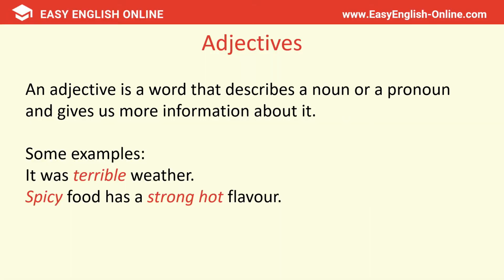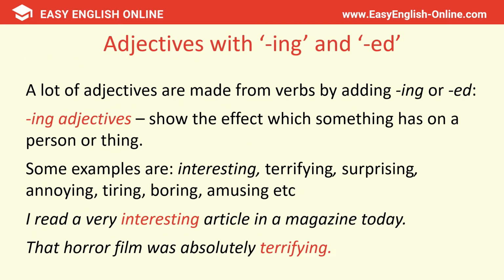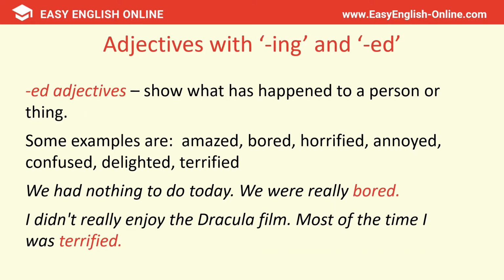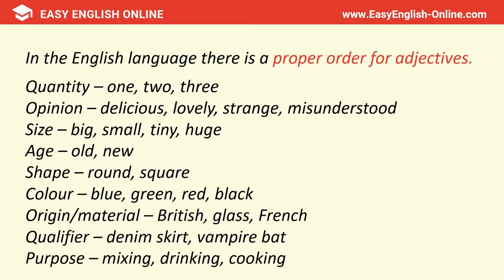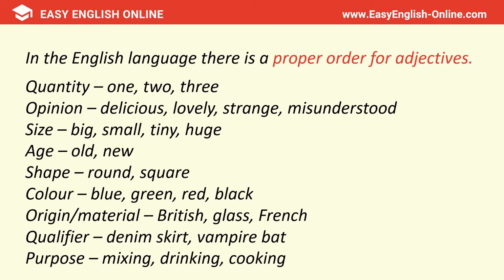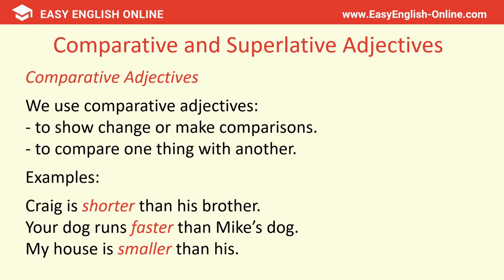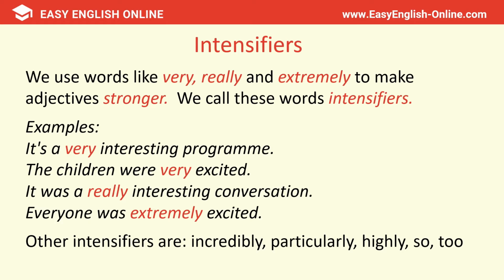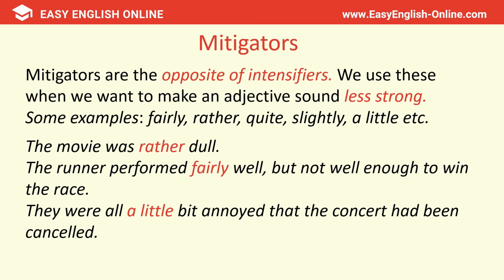Adjectives - English Grammar Course - Lesson 4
What are the 8 parts of speech in English grammar?

The eight parts of speech are made up of nouns, pronouns, verbs, adjectives, adverbs, prepositions, conjunctions and interjections.

This video is the fourth lesson in the 8 week mini course on the 8 parts of speech. The video covers the following topics:-
1) What is an adjective?
2) Where do adjectives go in a sentence?
3) Adjectives with ‘-ing’ and ‘-ed’
4) Adjective Order in English
5) Comparative and Superlative Adjectives
6) Intensifiers
7) Mitigators

Remember to like this video so that I know you enjoyed it, comment below if you have any ideas for topics you would like me to cover in the future, and please subscribe so you never miss a video!